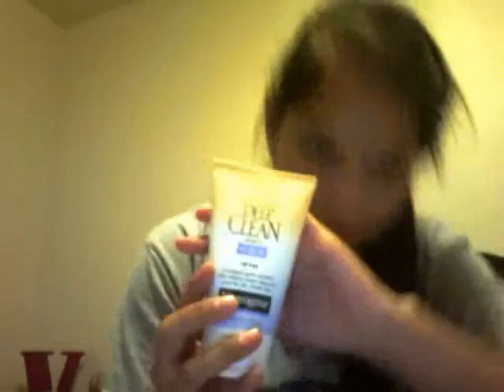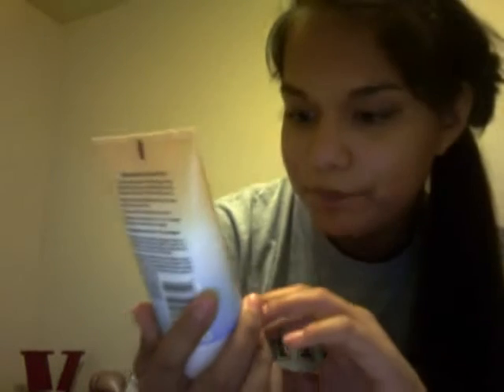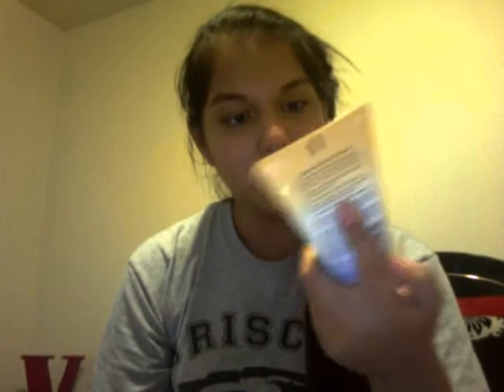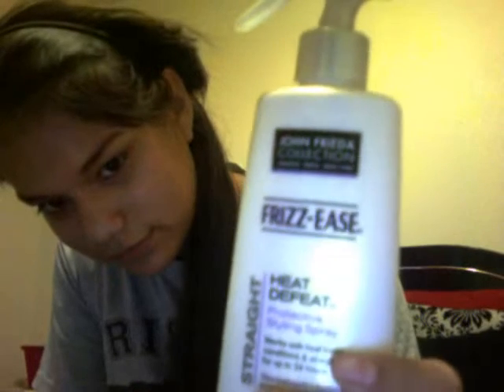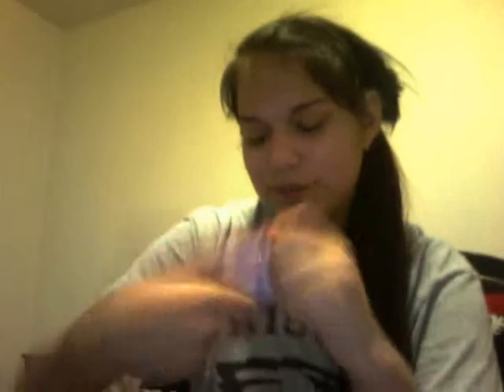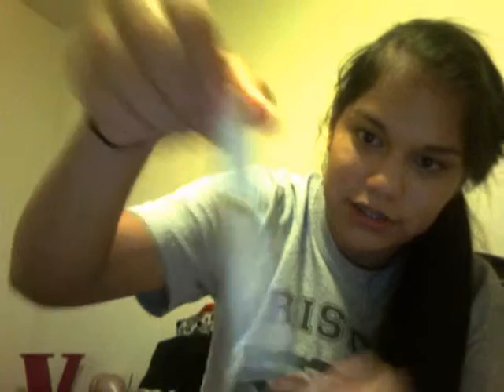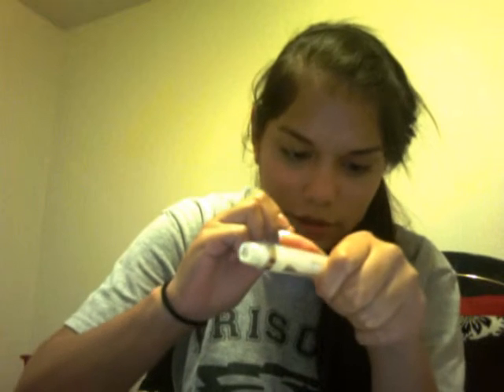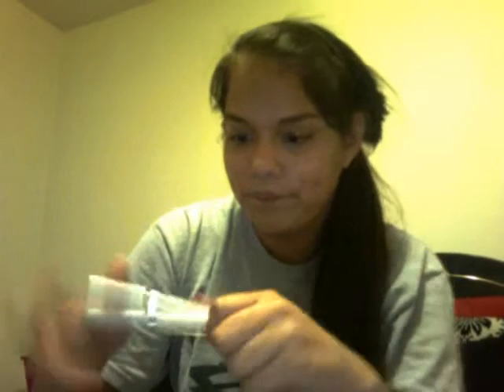June favorites!!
I posted a video before this so watch both of them..veryyy intrestingg!!